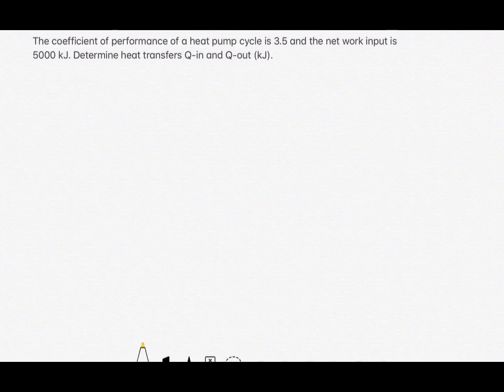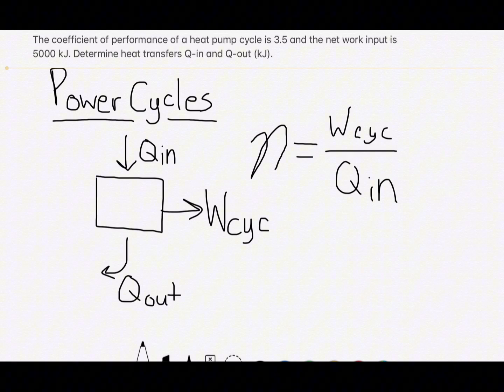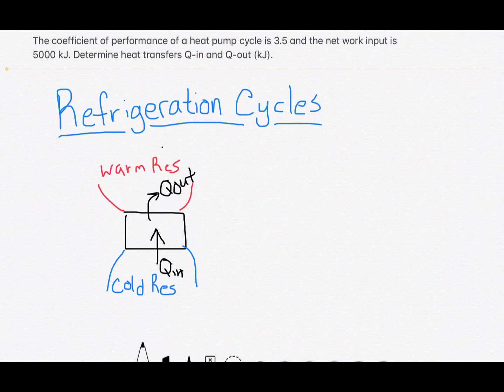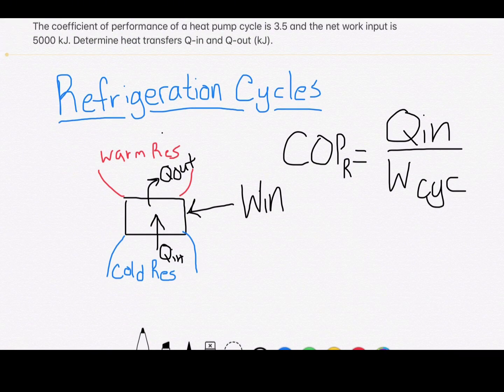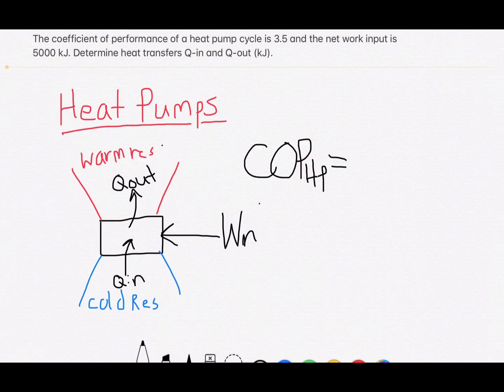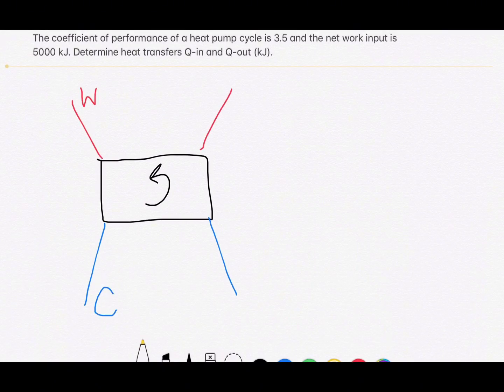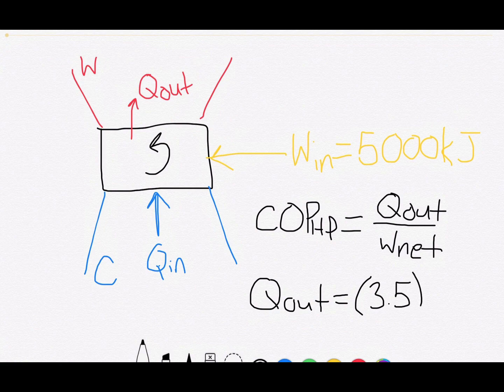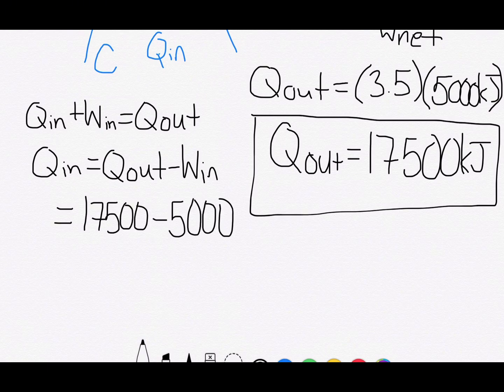Thermodynamics - Power Cycles, Refrigeration Cycles, and Heat Pumps [Episode 4]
Welcome back to another episode in my thermodynamics lecture series! Today we’re working an example on a heat pump and briefly talking about power and refrigeration cycles. As always, leave any topics you’d like covered in the comments below and I’ll see how I can help :)